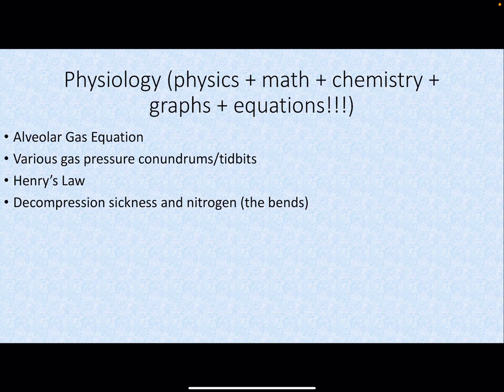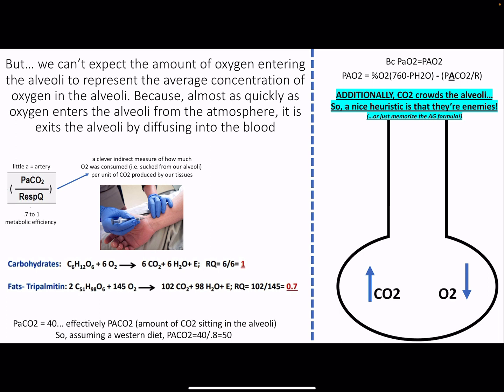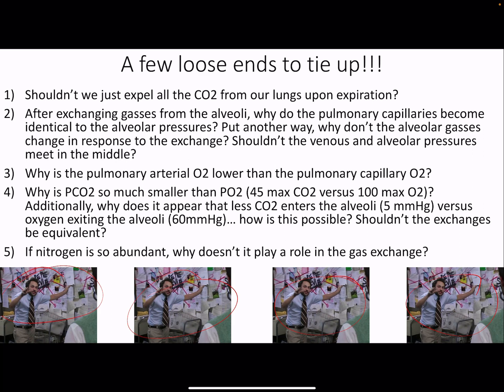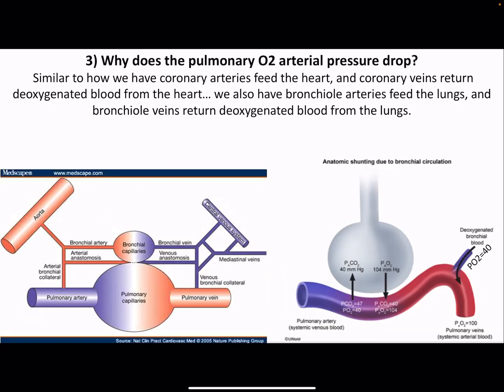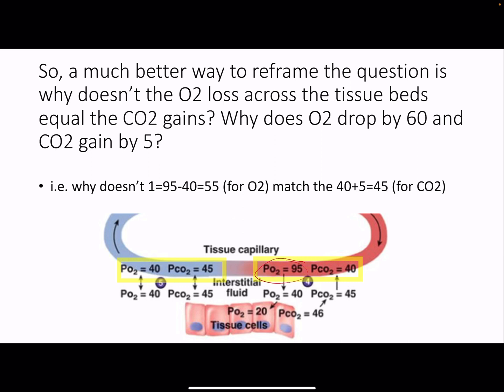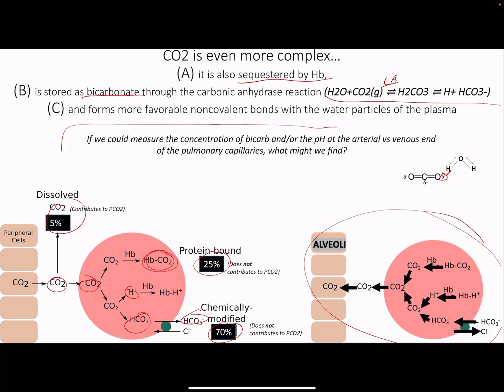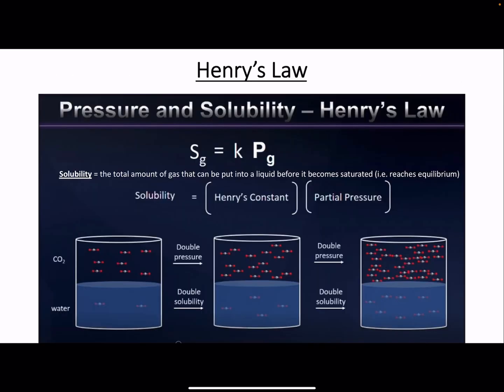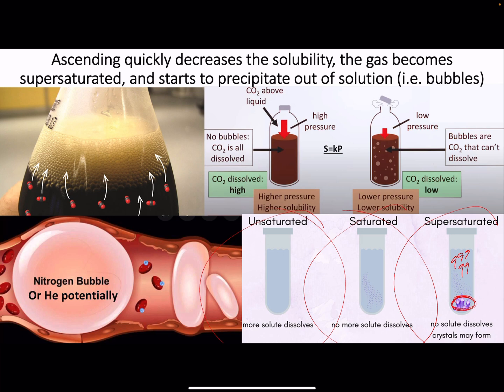Pulmonology 5 (Alveolar Gas Equation)